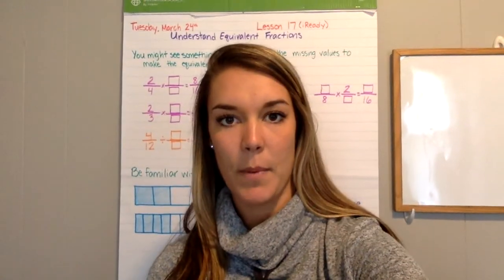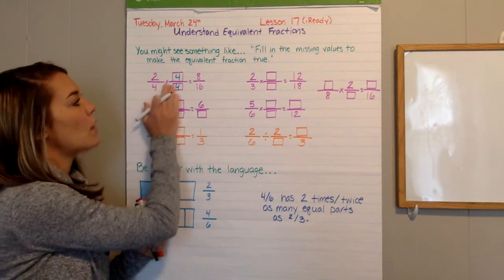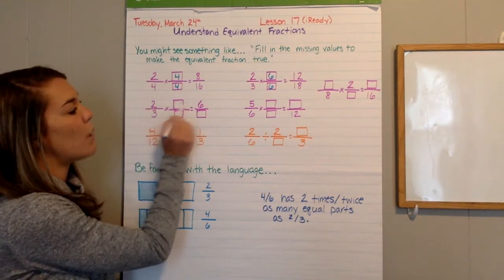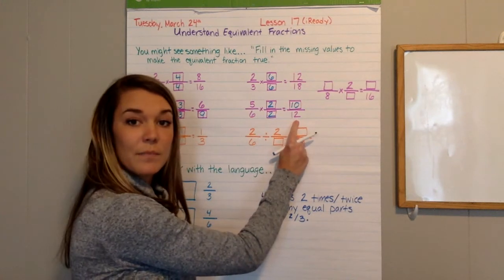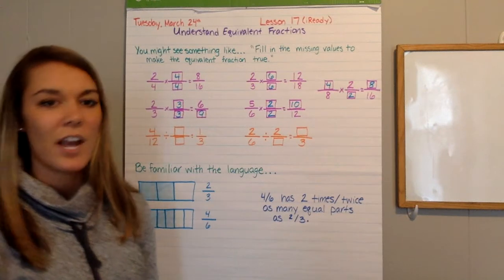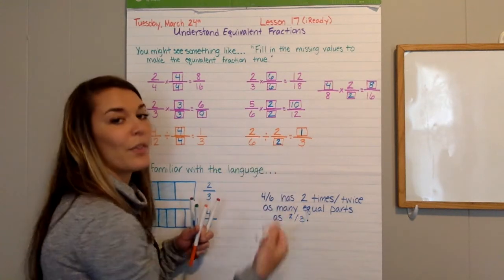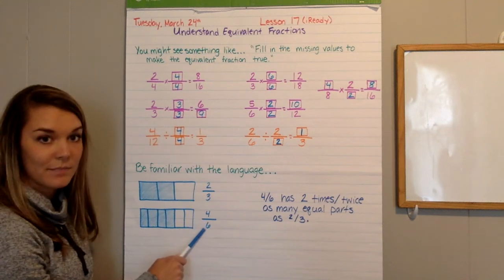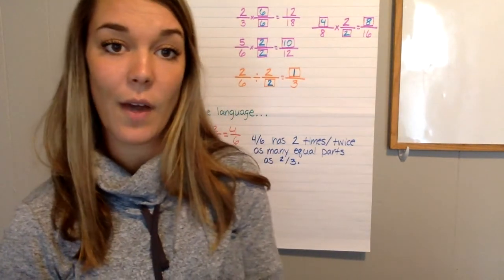Lesson 17 Equivalent Fractions (3/24)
Hi 4th graders! Watch this video for some helpful hints and tips you might want to know for Lesson 17.